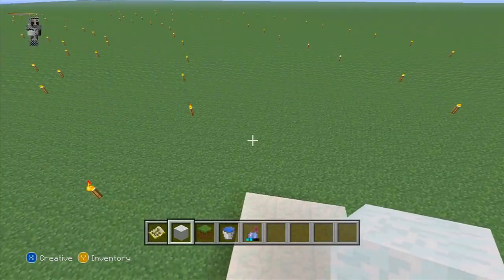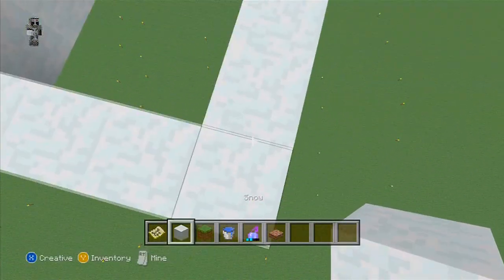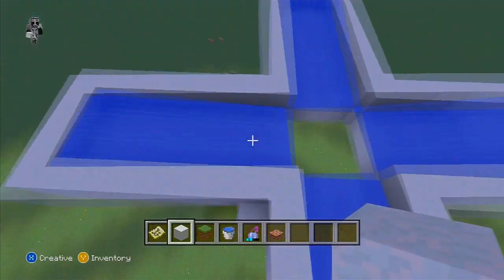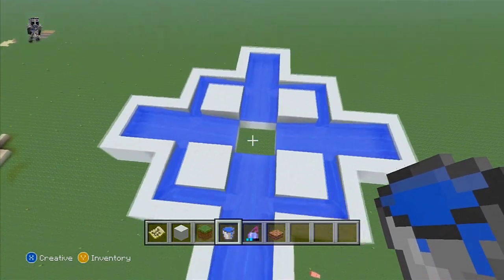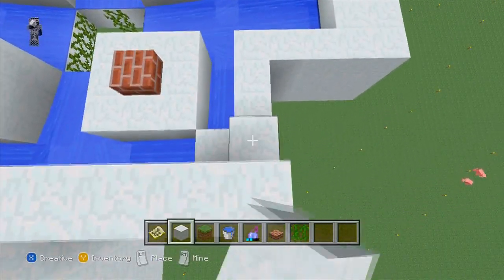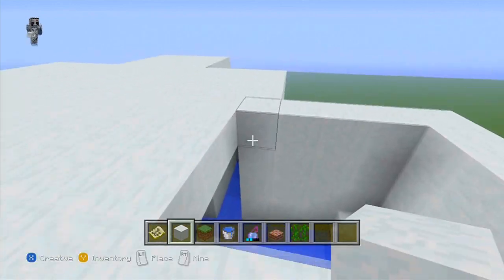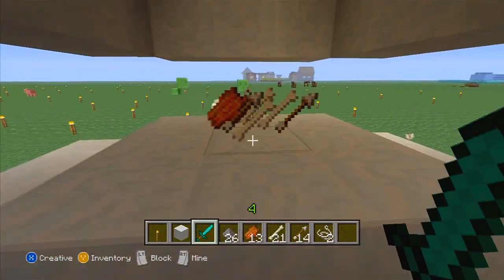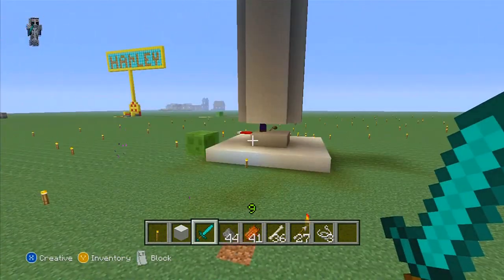Minecraft Xbox | Mob Grinder Tutorial!!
Hey guys some of you guys wanted a tutorial for the mob grinder on my LP so here you go and I hope you guys enjoy it!